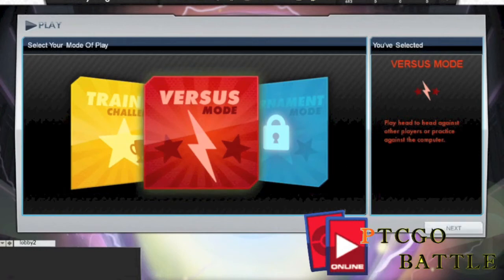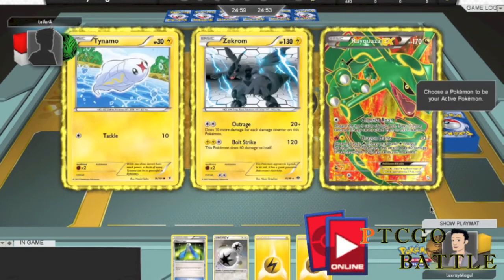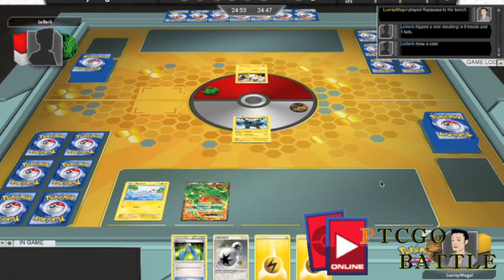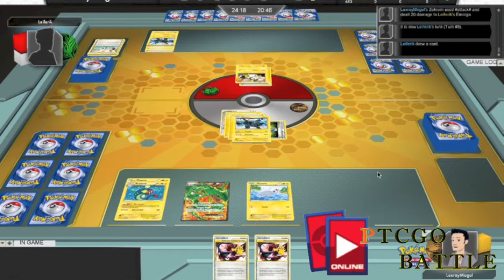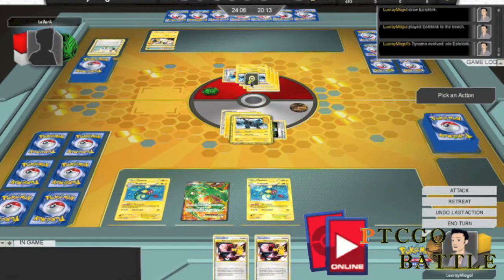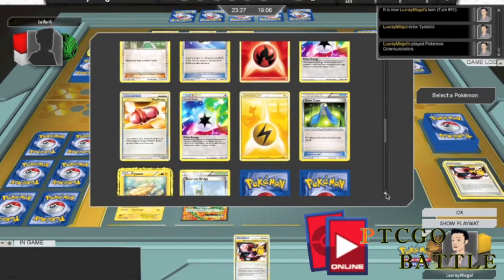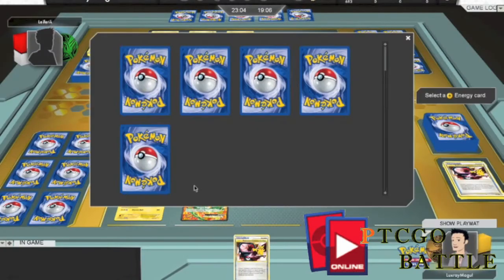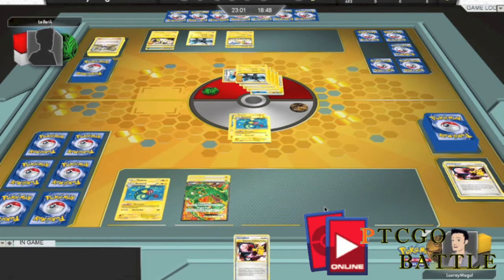Pokémon TCGO Battle - LM (RayZekEels) vs. Lieferik (Electric Deck)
Hey guys! It's Saturday, which means a TCGO battle video! Played a pretty rogue electric deck today, but nevertheless, enjoy!
NO LM COVERAGE THIS WEEK... incredibly busy!

We post card reviews and in the future, many more things there!

or comment on our blog or YouTube channel. Thank you!